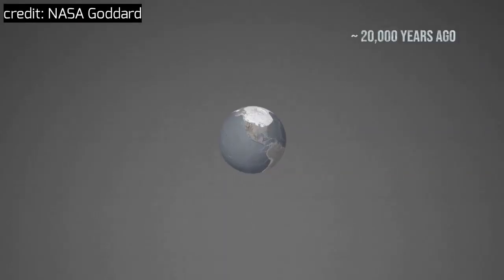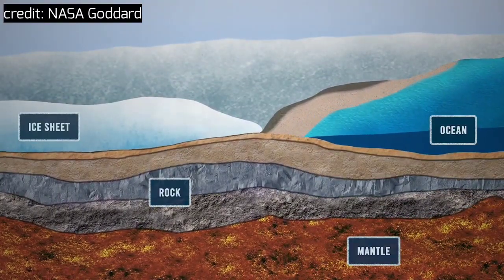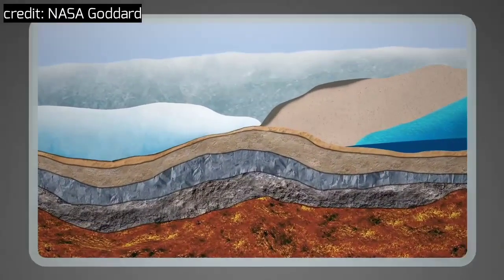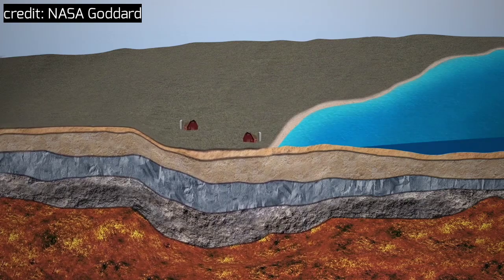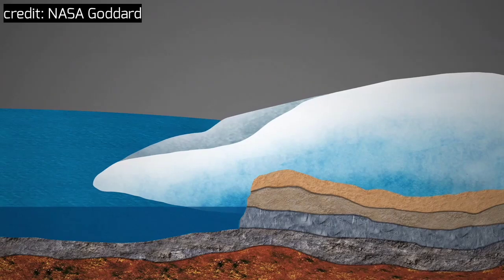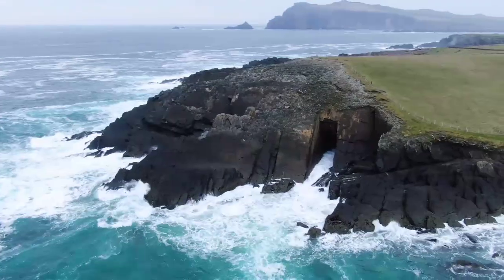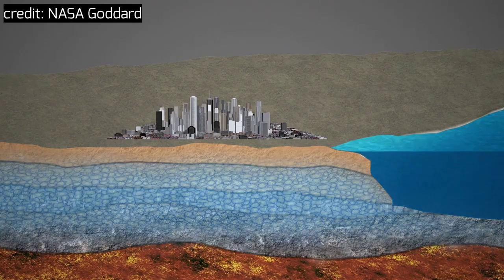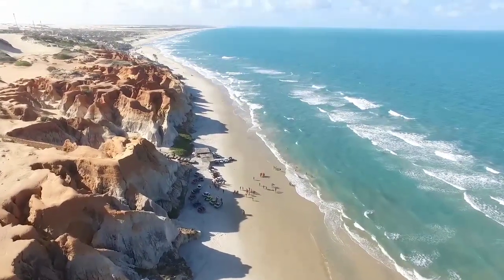Earth's Forces at Work || Game of Carbon| Educational Series | Episode 1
SEED Ed brings to you an educational series named  'Game of Carbon' which deals with the various macro and micro level physical and cultural scenario that directly or indirectly affects the Global Climate.

As we know Climate change is an undeniable truth these days a thorough study and knowledge about the major is inevitable in our future quest for sustainable development.

Game of Carbon | Episode 1 |

EARTH'S FORCES AT WORK
Our Dynamic Earth! It's not only water processes that play a role in global sea level rise. The ground movements also play a significant role as well. On a continental scale, Earth's crust is still recovering from the last ice age. Around 20000 years ago the North American and Scandinavian regions were weighed down by ice sheets. As these ice sheets melted and the weight on the continents eased, the land surface slowly rebounded. This rebounding process and related subsidence continues to alter the shape of ocean basins today.

Subsidence can also result from human activity, like resource extraction.

Video credit: NASA's Goddard space flight centre /Scientific Visualization Studio

Thumbnail by : Sabarinath D

Intro video: Vishal VB

Have a nice life ahead!